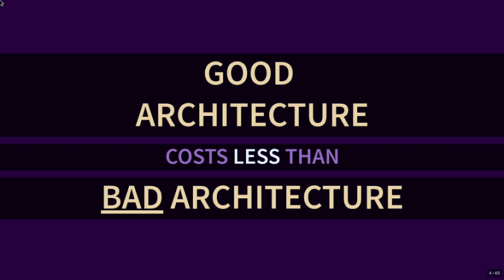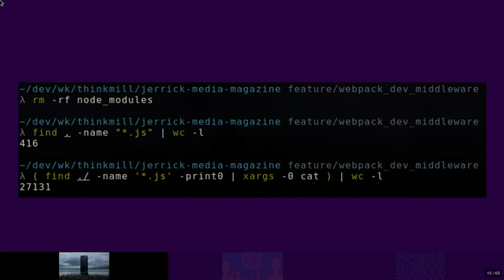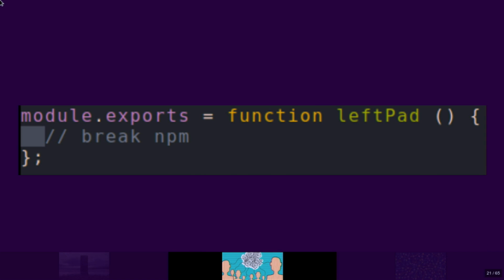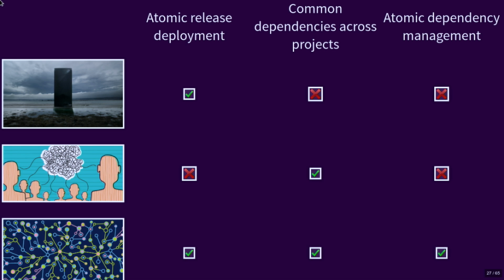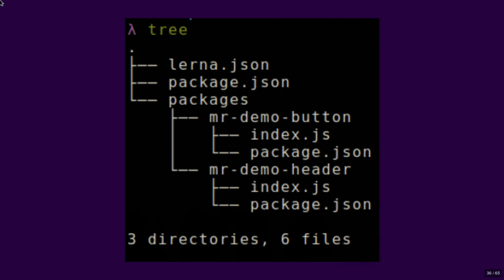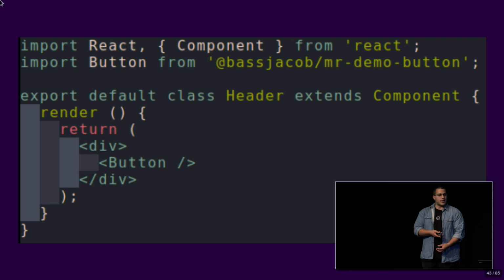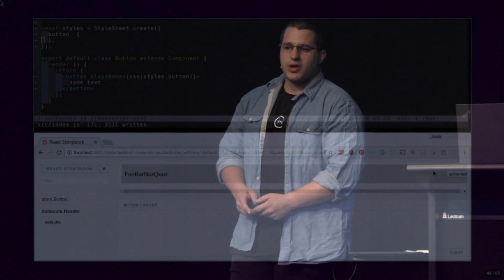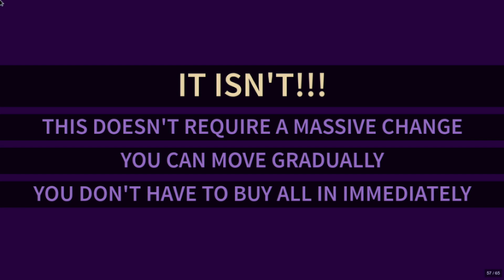Jacob Bass: Modularity and Monorepositories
The delivery of Babel re-opened the debate in the JavaScript community around the structure or large projects. Out of the babel project came Lerna.js, a tool intended to simplify the development and management of complex projects with many related modules that should be developed simultaneously but delivered separately.

This talk will introduce the concept of a monorepository and explain the benefits and drawbacks of such a system. It will demonstrate how to use a monorepository to build and maintain a component library allowing a team to generate a living style guide but still publish each component as a separate npm module.